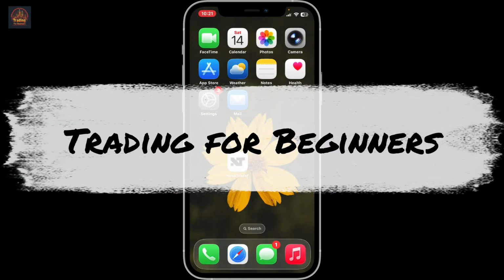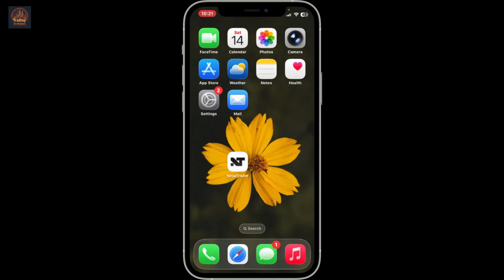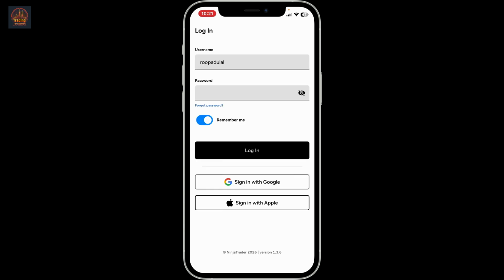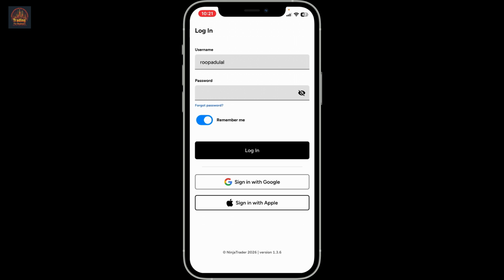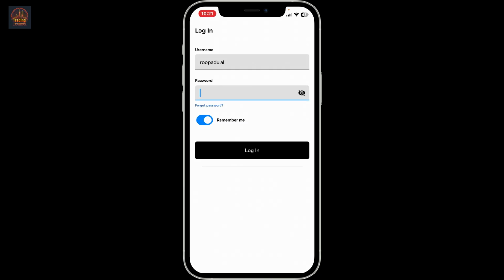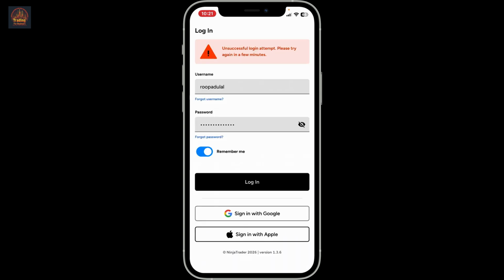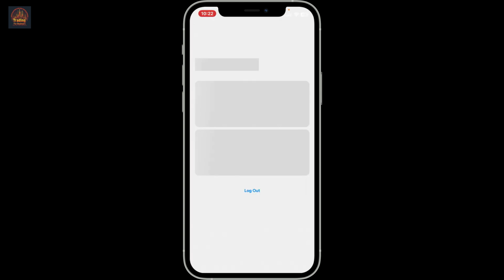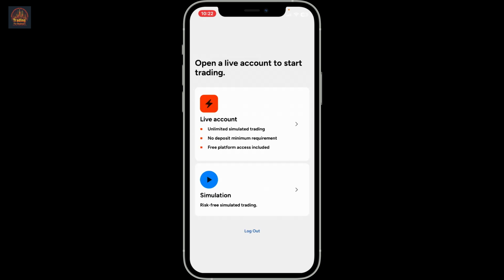How to Log In to NinjaTrader (Step-by-Step Guide 2026)?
Are you trying to access your trading account but not sure how to log in to NinjaTrader? In this beginner-friendly tutorial, I’ll show you step-by-step how to log in to NinjaTrader safely and correctly.